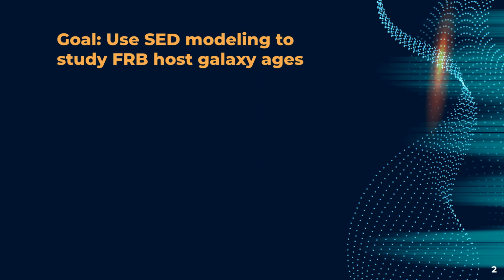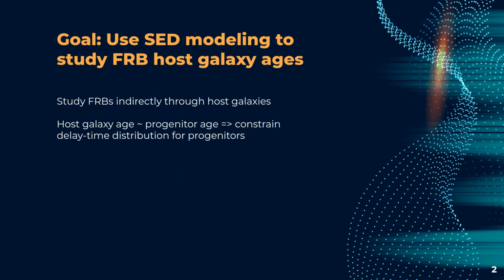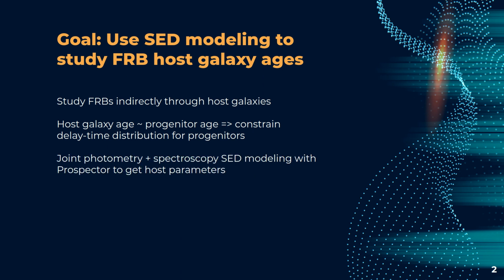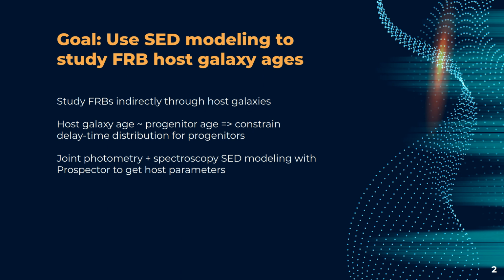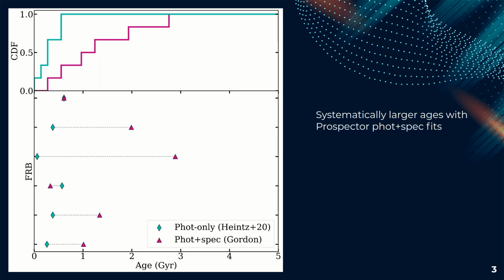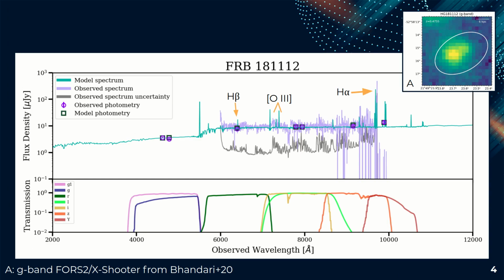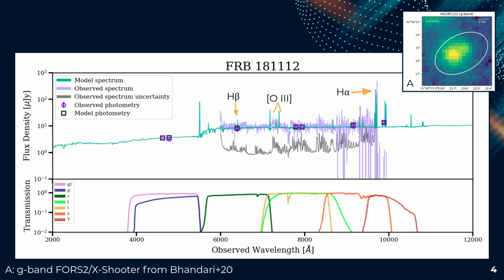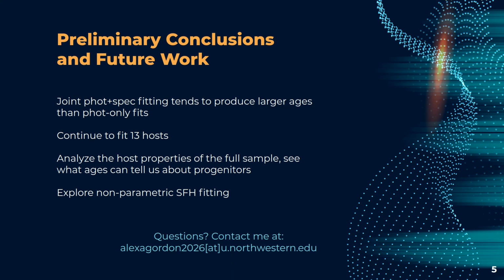Alexa Gordon - ID PL23: Constraining the Ages of FRB Host Galaxies